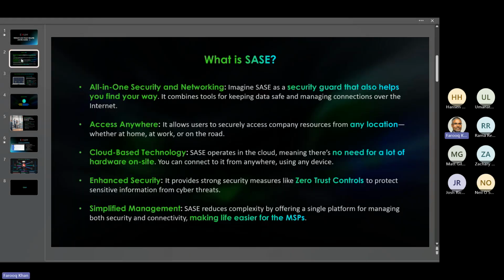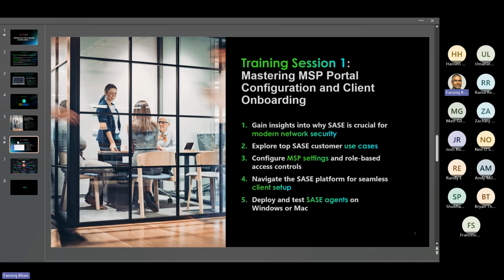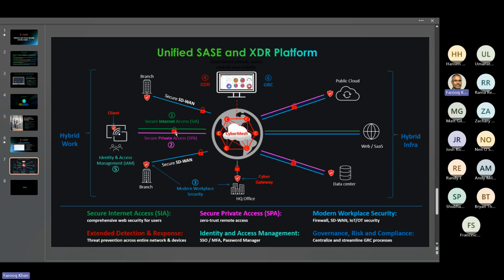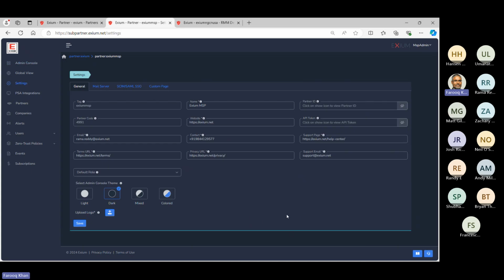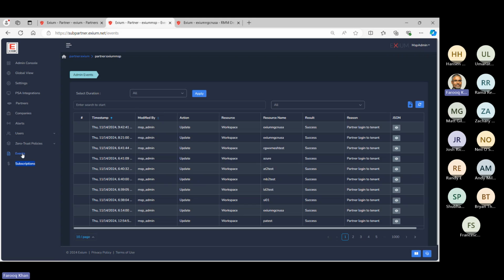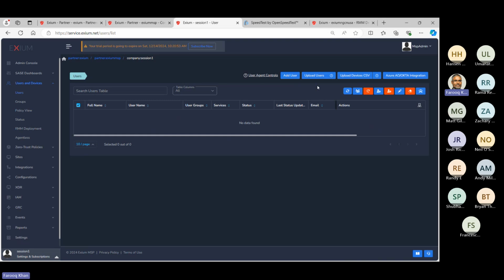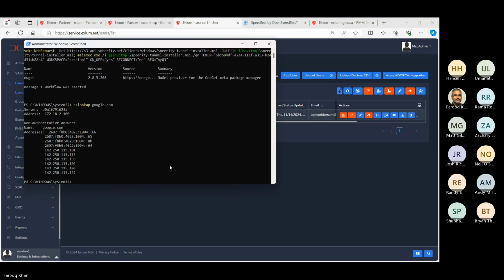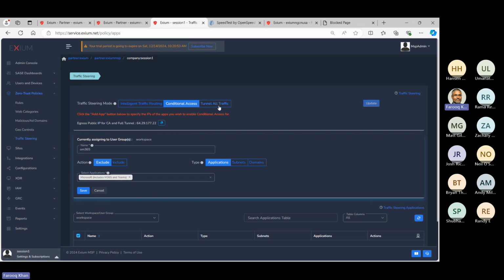Mastering MSP Portal Configuration and Client Onboarding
In this dynamic training session, you will discover why SASE is essential for modern network security and explore the top three customer use cases that highlight its transformative potential. You'll gain hands-on experience in configuring MSP settings, including role-based access controls tailored for your IT administrators. Learn to navigate the SASE platform effortlessly to perform key operations, such as setting up new end-user customers. We'll also delve into the concept of Secure Internet Access (SIA) and its significance for your clients’ security. Plus, you will explore various SASE agent deployment options and test the SIA connection on a computer, whether it’s Windows or Mac.